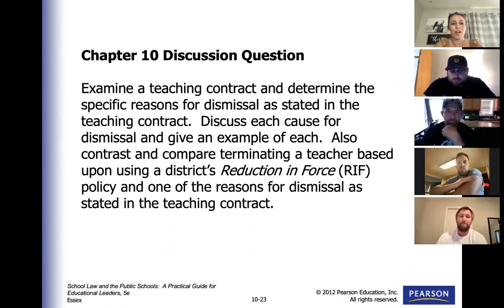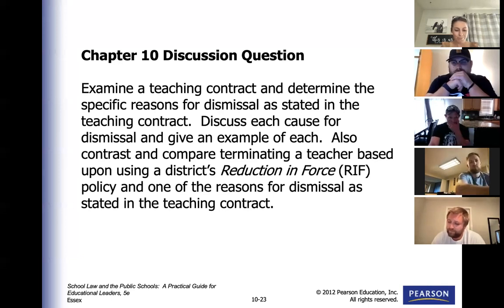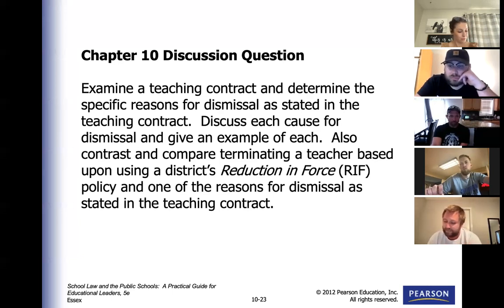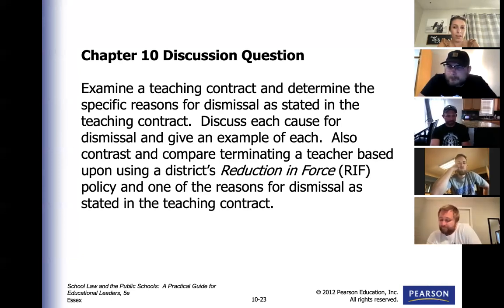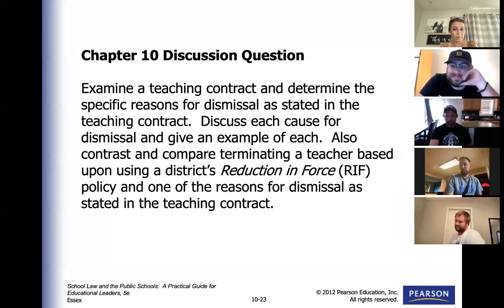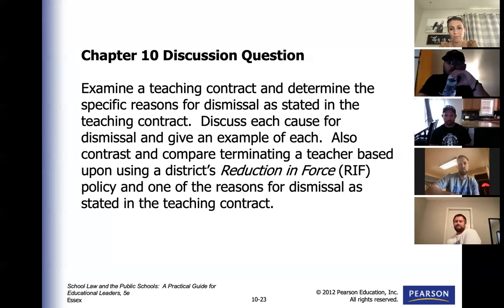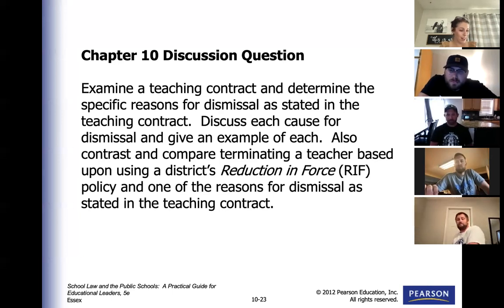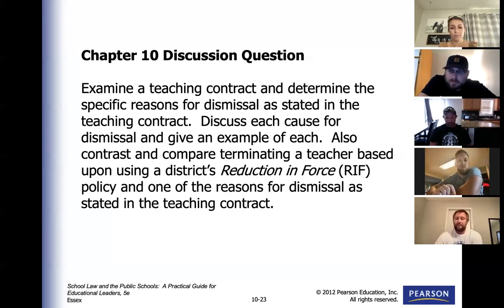School Law Ch. 10 Discussion question